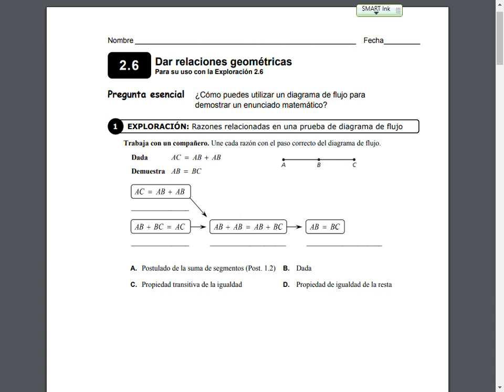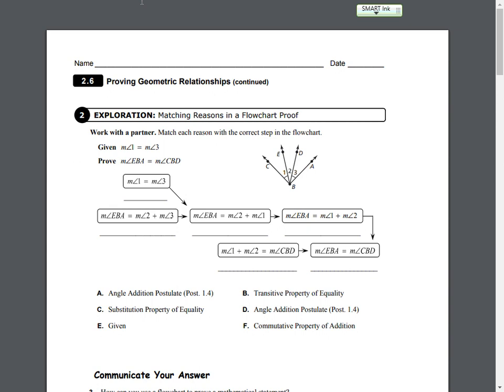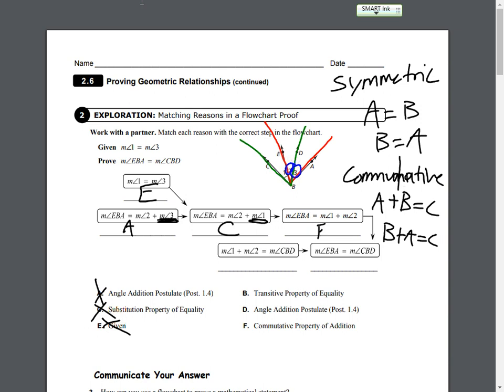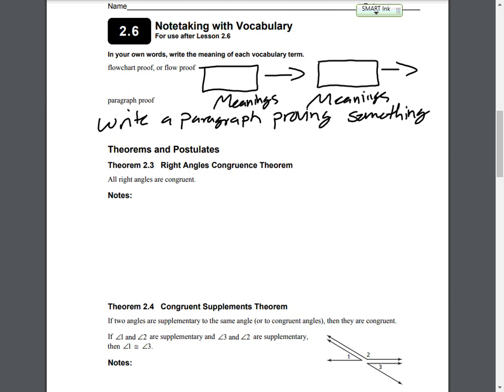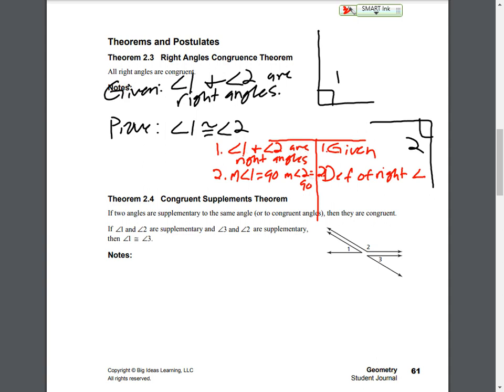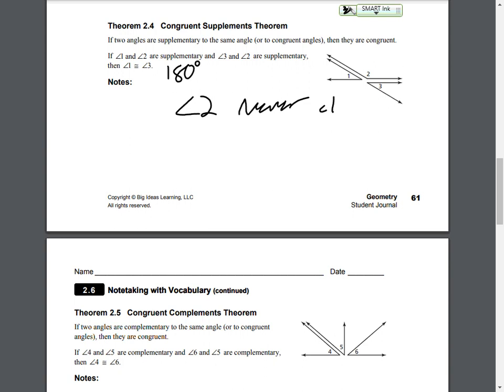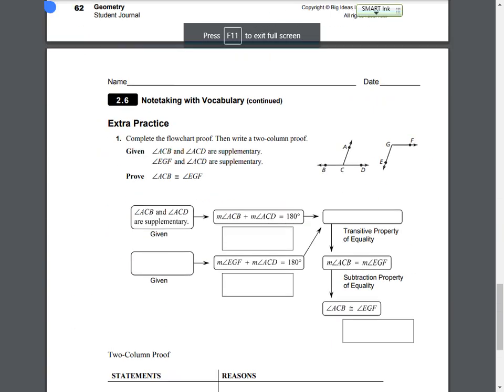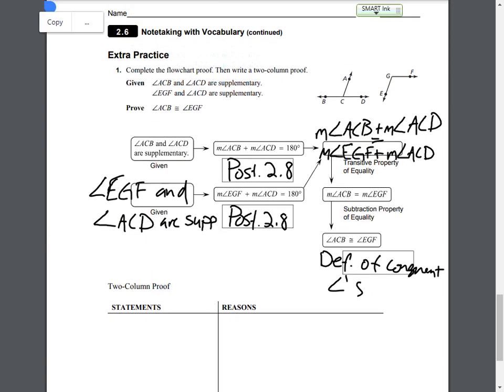Geometry 2 6